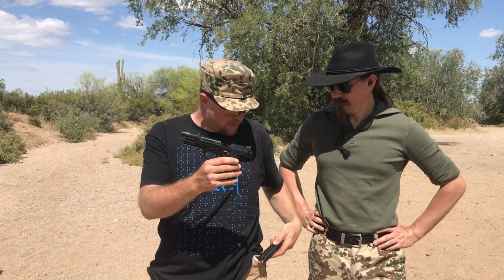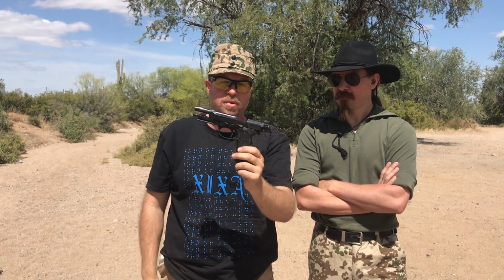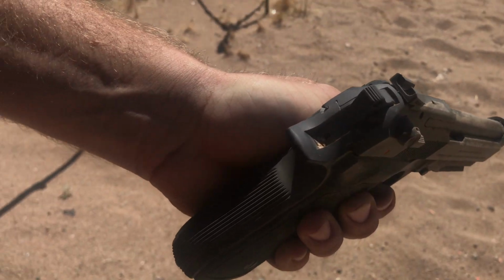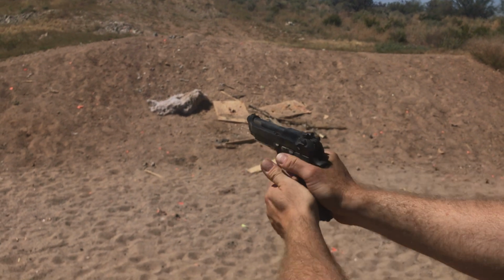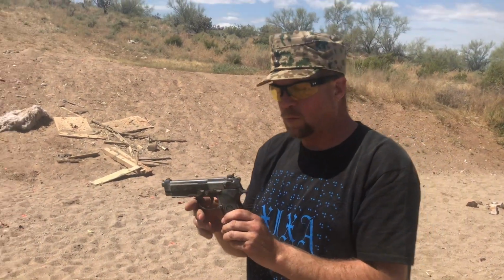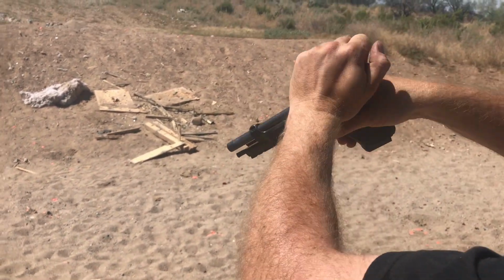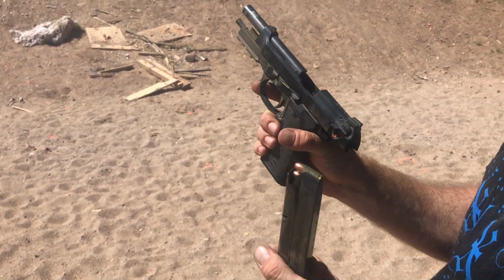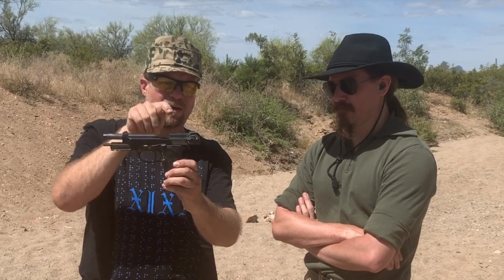Dust Test: Beretta M92A1 / M9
We dust test the venerable Beretta M92A1 / M9.

Apologies for the wind noise.